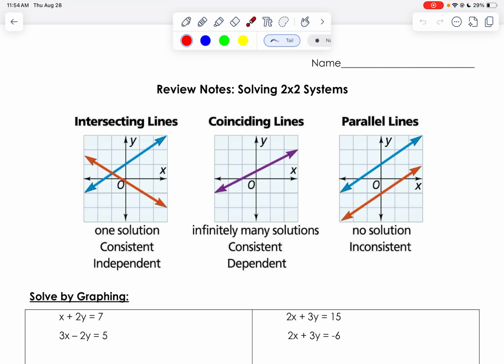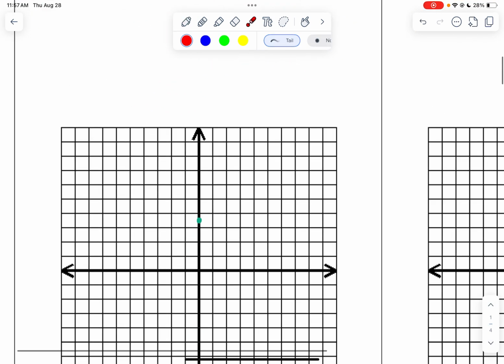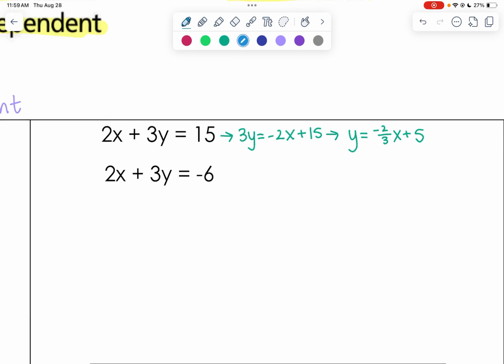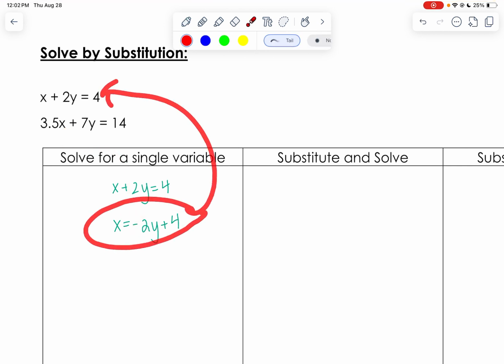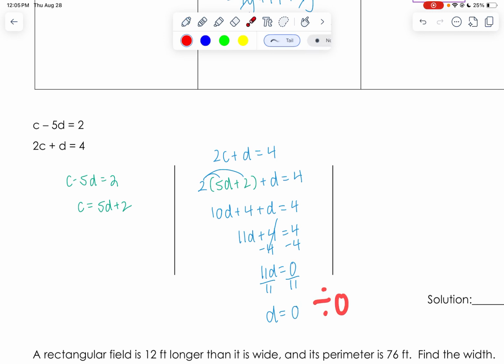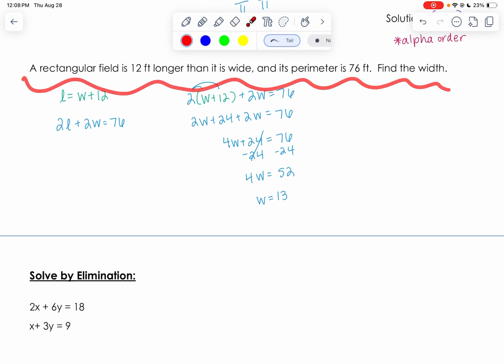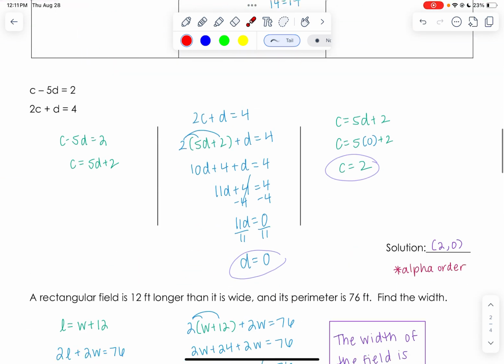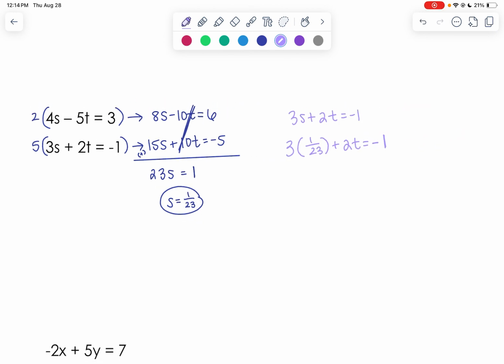Video Notes: Solving 2x2 Systems Review (Part 1)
Video Notes on Solving 2x2 Systems Review from Algebra 1 for Ms. Bower's class.  (Part 1)